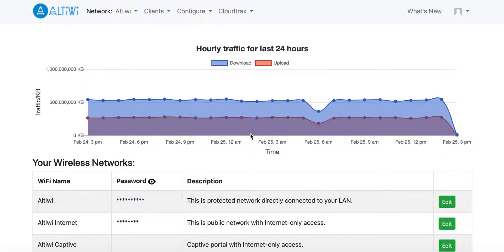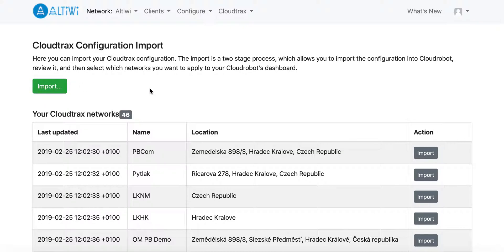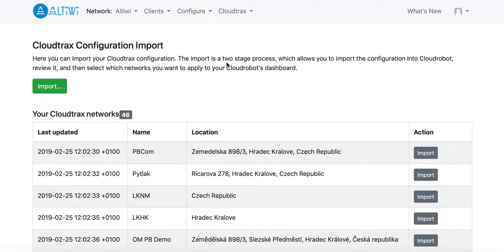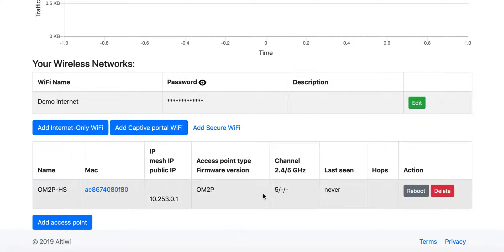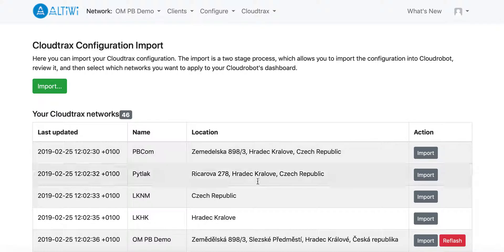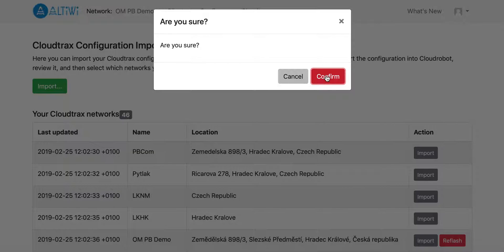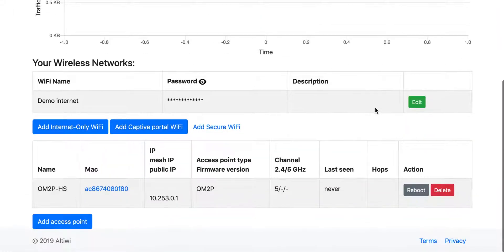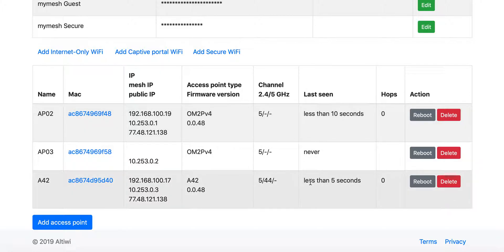Altiwi automatic reflash Cloudtrax nodes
This short video shows how to import your Cloudtrax network and reflash your devices to use Altiwi's Cloudrobot. Altiwi aims to offer hybrid Open-Mesh and Altiwi cloud managed networks with no reccurrent fees for management after Datto, current owner of Open-Mesh literally killed the product.